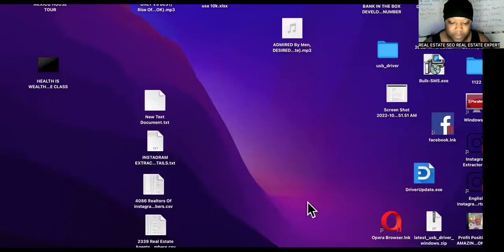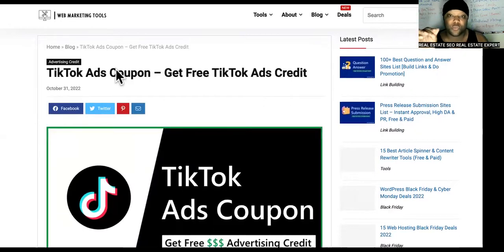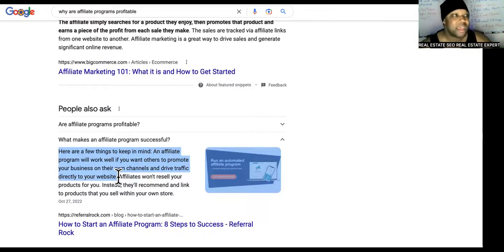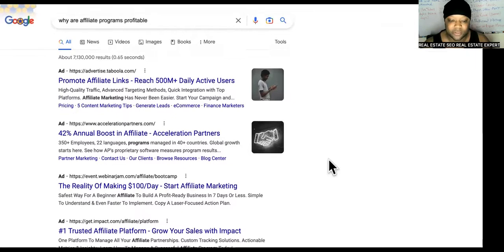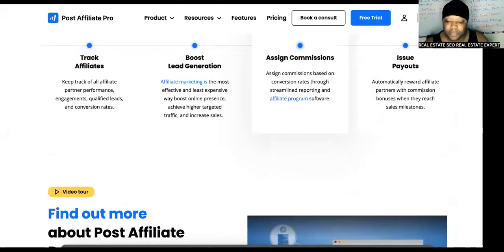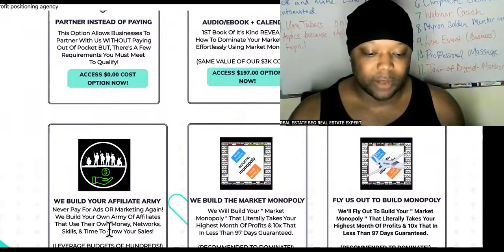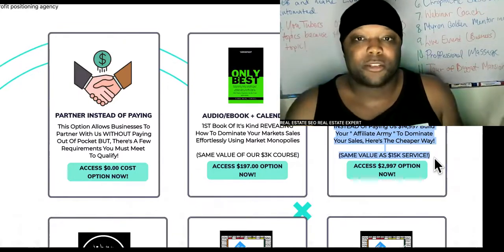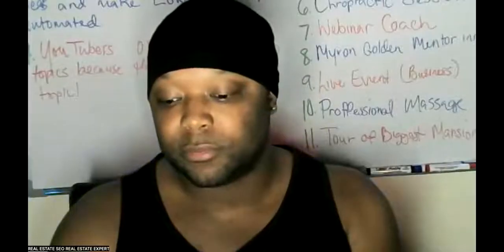ENDLESS Free Tiktok Ad Credit Equals MASSIVE Black Friday Sales WITHOUT Risking Money!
Enjoy Free Tiktok Ads Credit